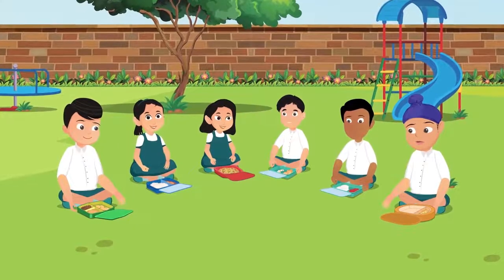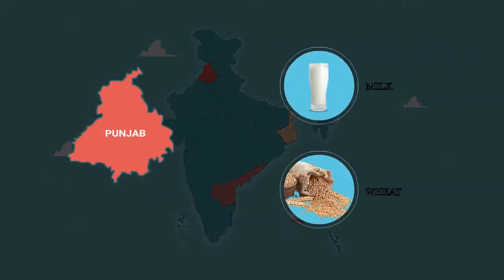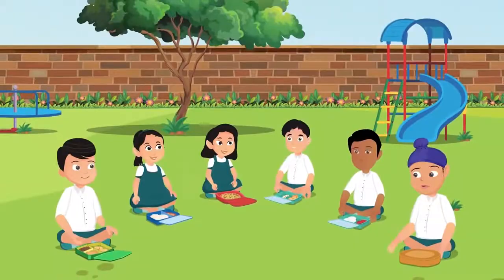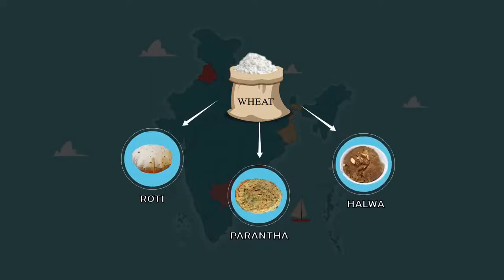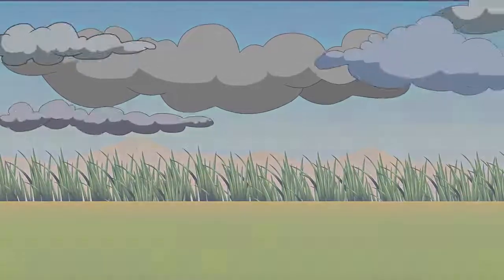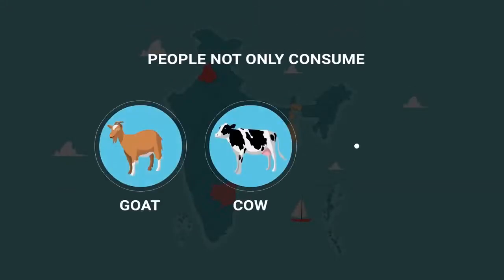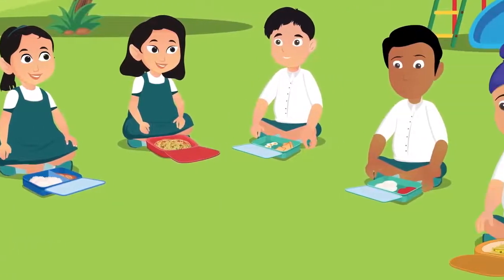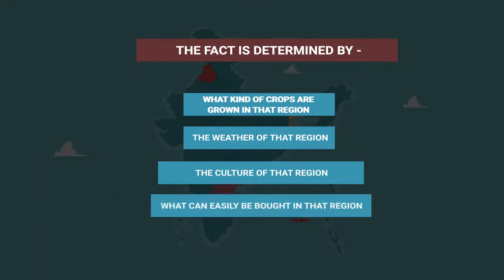Class 3 EVS Chapter 6 (Part 2) Foods We Eat english Environmental studies ncert Looking Around